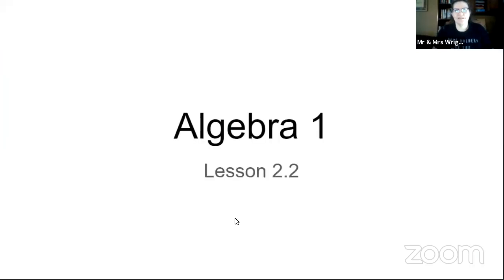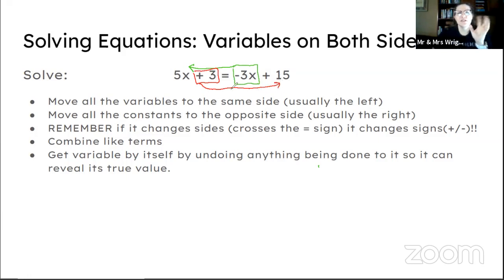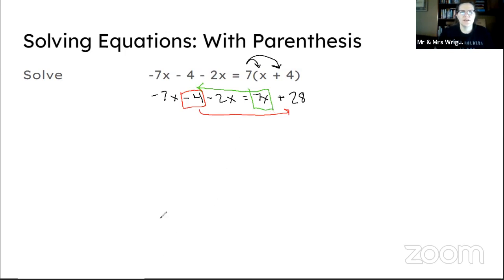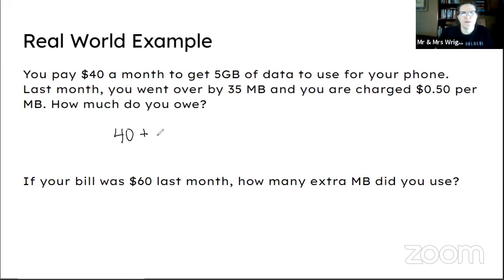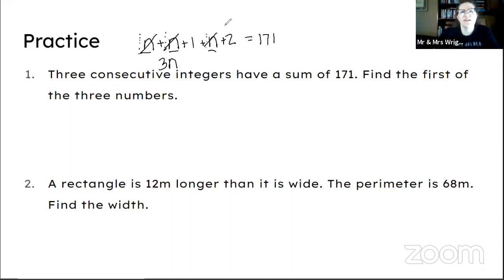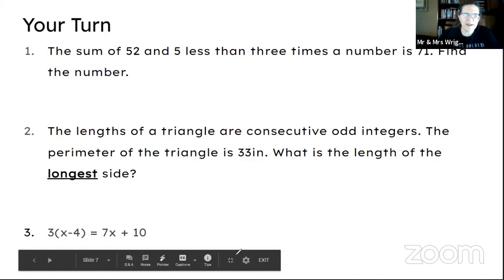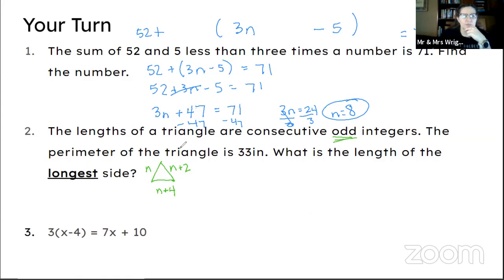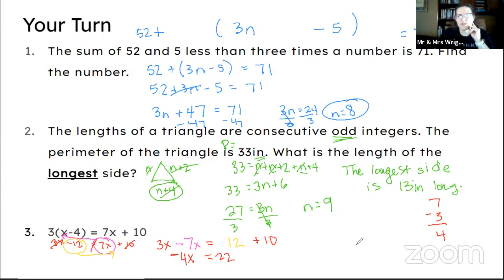Algebra 1 Lesson 2.2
Algebra 1
Unit 2
Lesson page 2
Solving Equations
Variables on both sides
Equations with parenthesis